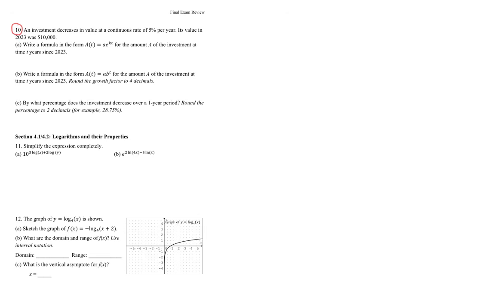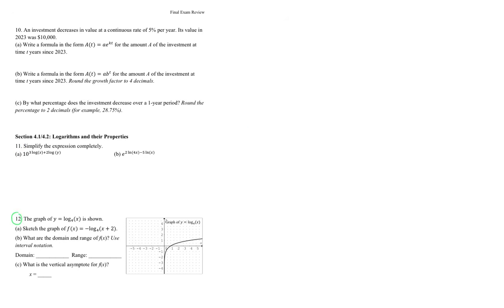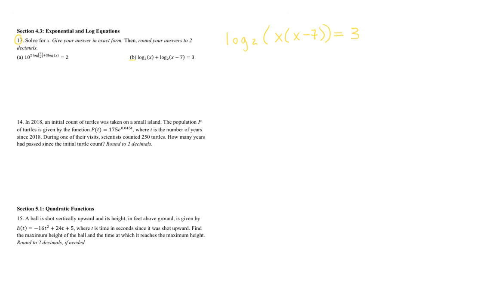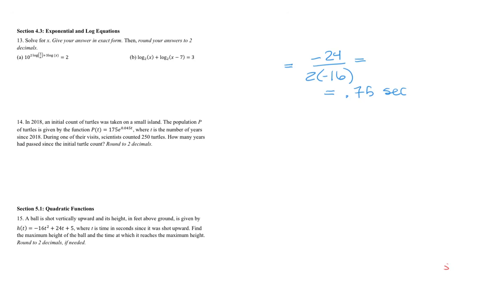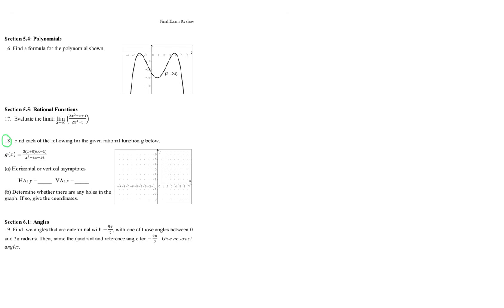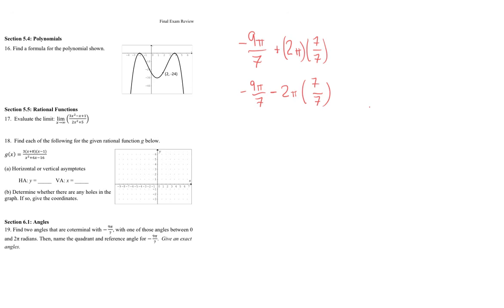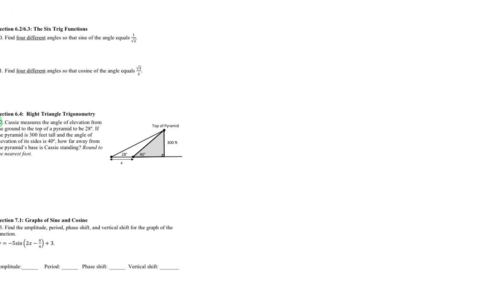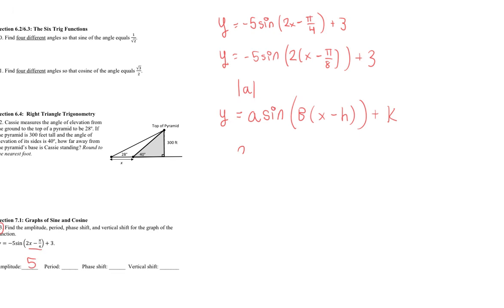1813_FinalExRev_F25 part 2